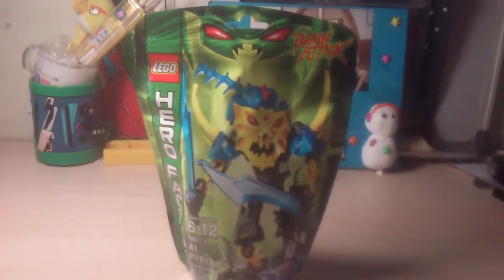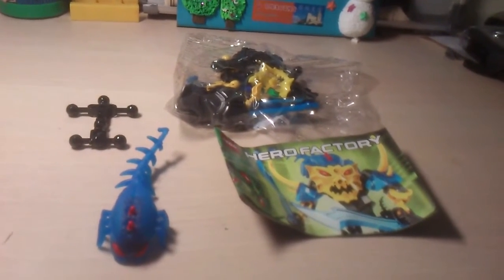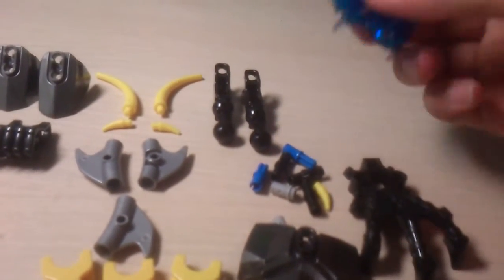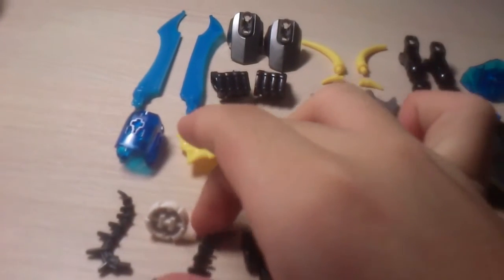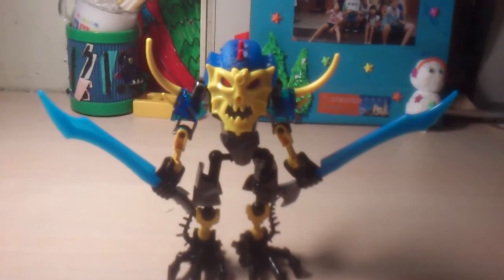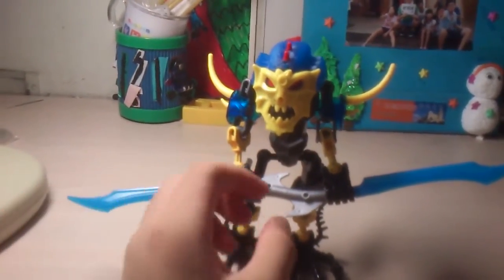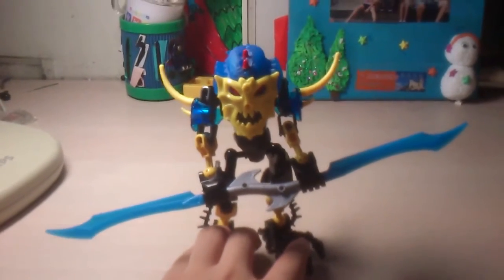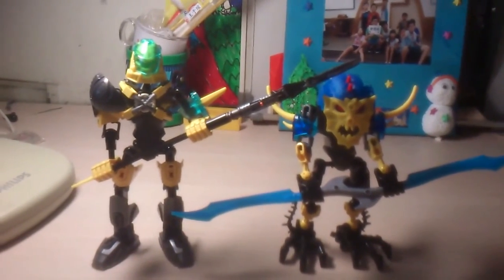Wing Reviews:HF BA Aquagon(Brain Wave Part 2)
Part 2,and we get to my good bud's arch nemesis:Aquagon! Is he as worth as Evo? Does he suck due to the lacking parts of him? Find out in this review!

PS:Surge is next!